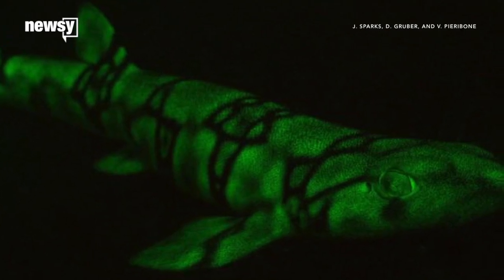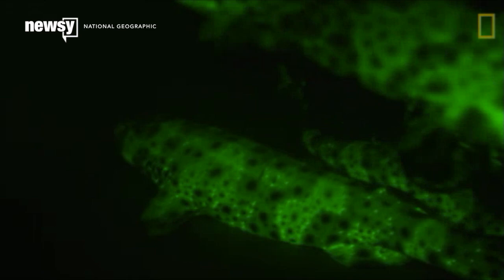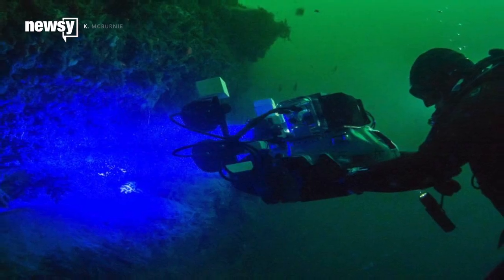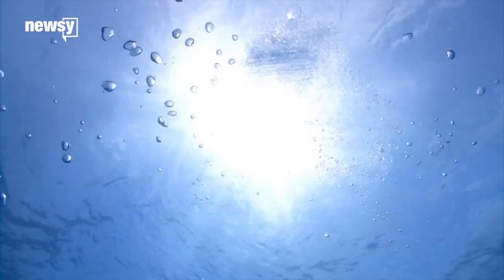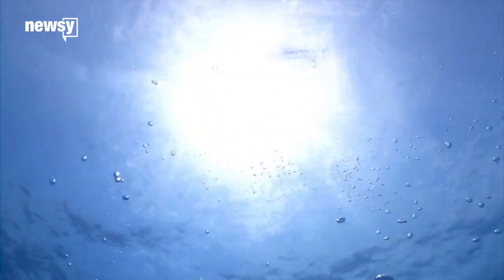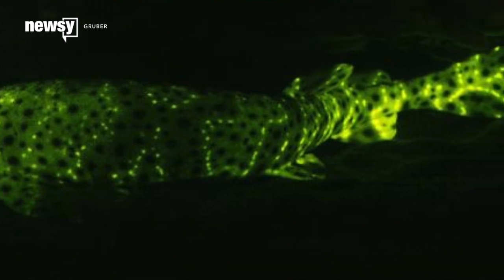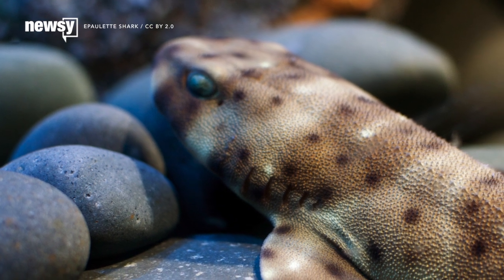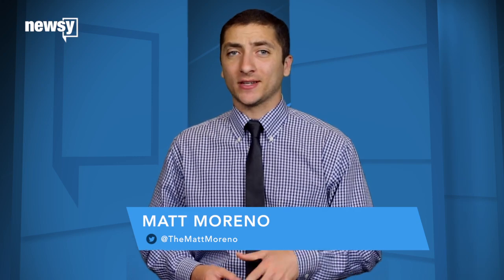Want To See What A Shark Sees? This Camera Can Show You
Scientists are trying to look through the eyes of a shark so they can understand why some can glow.

There are two species of catsharks that use biofluorescence — the chain catshark and the swell shark. But no one can say for certain why these sharks sometimes give off a green light.

So researchers with the American Museum of Natural History developed a camera that essentially mimics the way a shark eye sees.

Catsharks live deep underwater, where there is mostly only blue light. Researchers found that the sharks can only see in the blue and green spectrums.

Under the natural, low light, the sharks blend in with their surroundings. But through the lens of the shark-eye camera, they glowed a bright green, making them really stand out in their environment.

Which leads scientists to believe catsharks' glow may help potential mates find each other.

However, right now that's just a guess, and experts say they need to know more before they can determine exactly why catsharks and other fish glow.